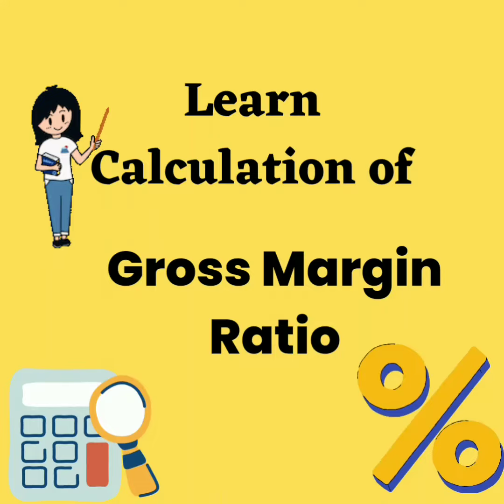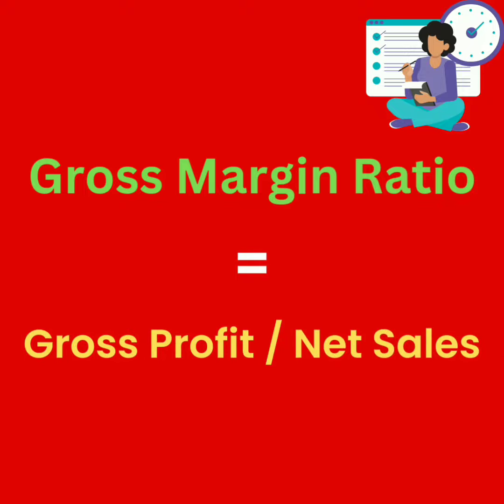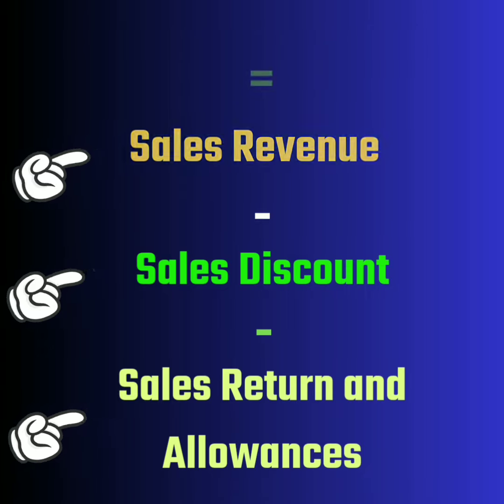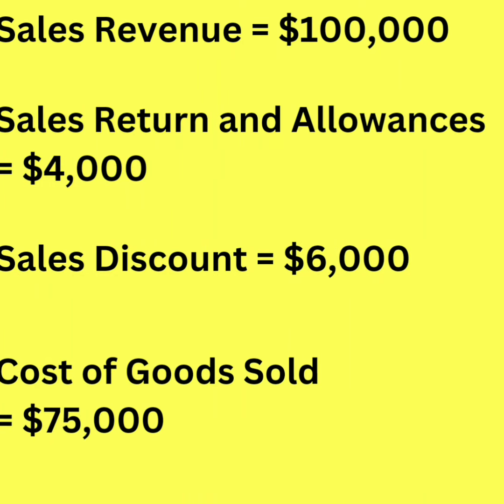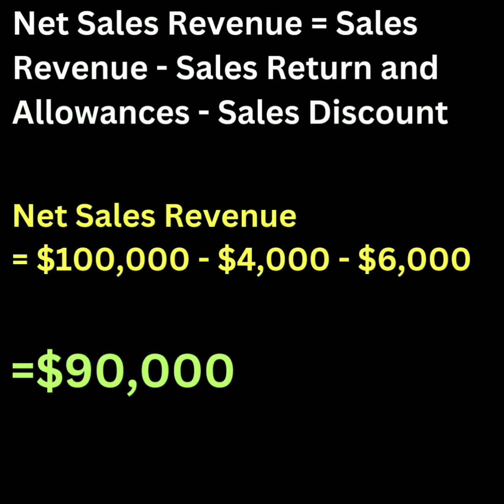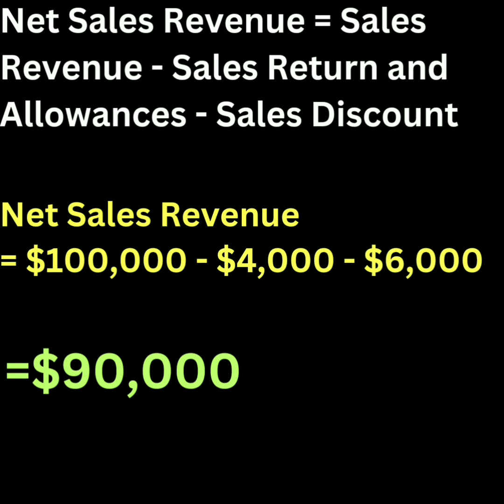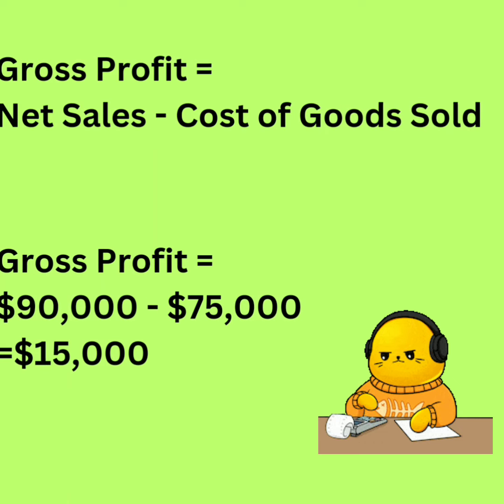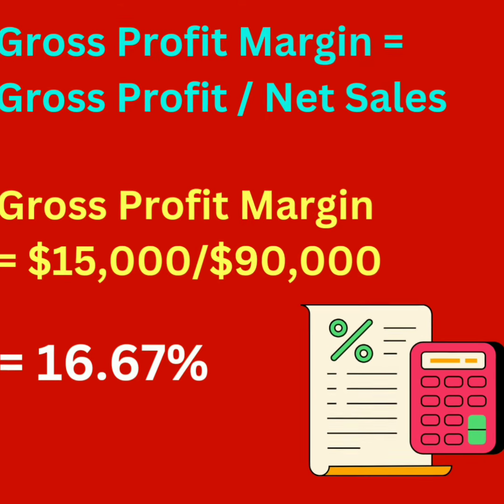Calculation of Gross Margin Ratio explained with Example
Learn Calculation of Gross Margin Ratio Explained with a Solved Example.